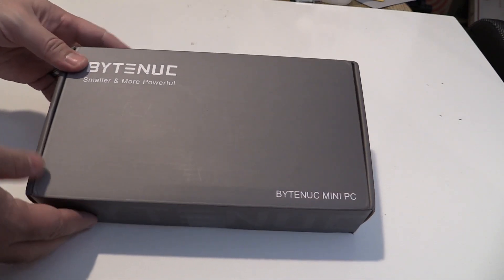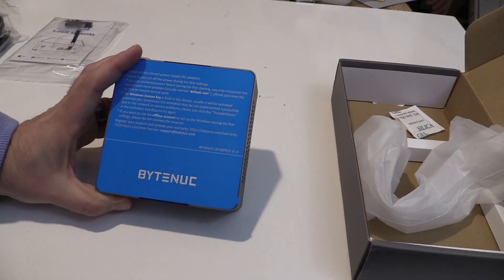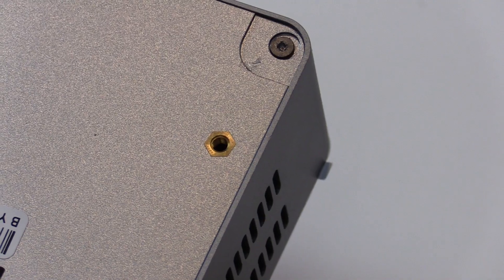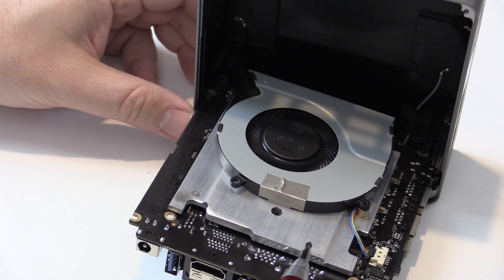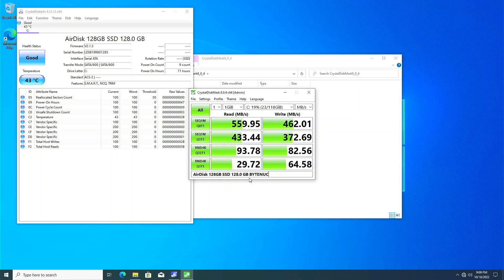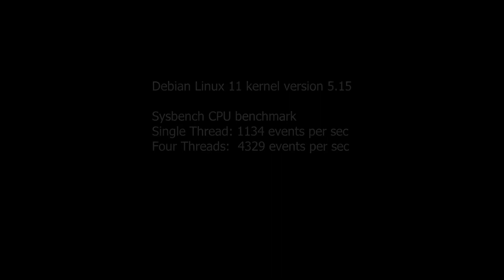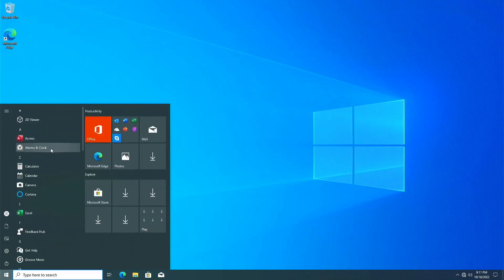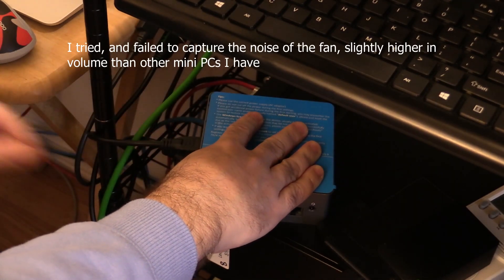BYTENUC AK34 Mini PC Review! Synthetic Benchmarks and Teardown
BYTENUC AK34 Mini PC review. Some synthetic benchmarks, teardown. Windows 10 YouTube playback.

Bytenuc AK34

Chapters:
0:00 Intro
0:21 Unboxing
0:53 Ports
1:12 Opening it up and Inside
2:40 BIOS & Benchmarks
4:02 YouTube Video Playback
4:33 My Thoughts
4:44 Security Concerns?
5:07 Your thoughts and Closing